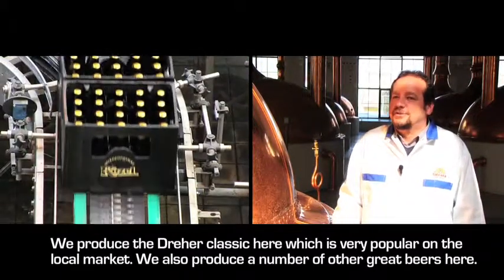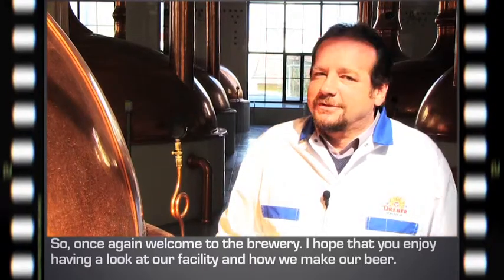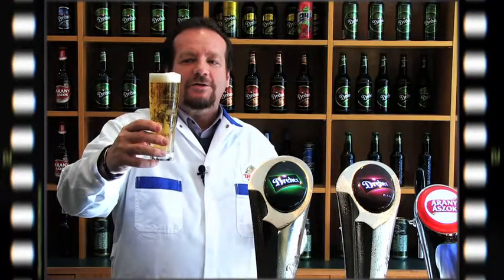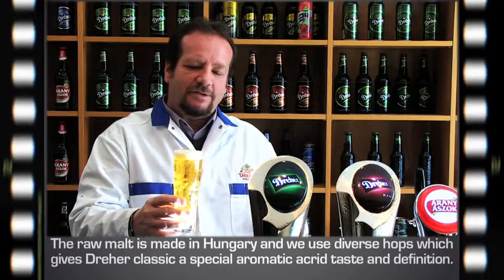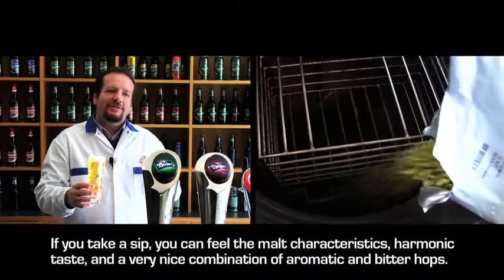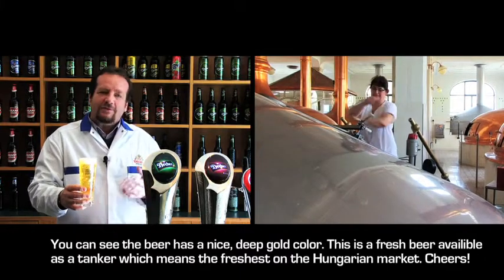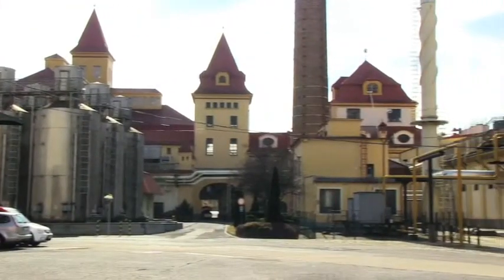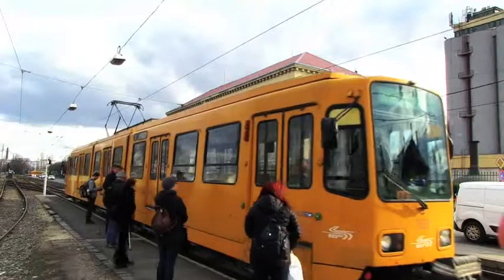Dreher brewery Budapest by Brewshow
The Hungarian capital city on the Danube has great beer!